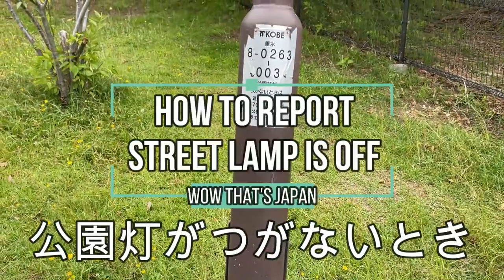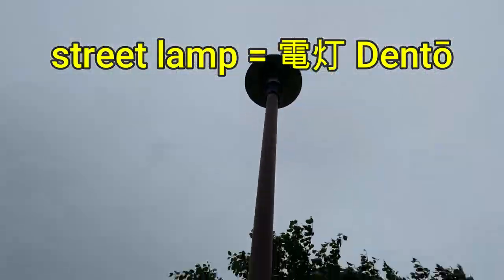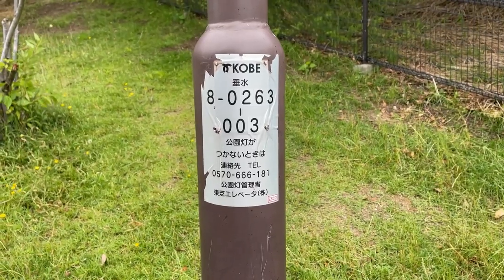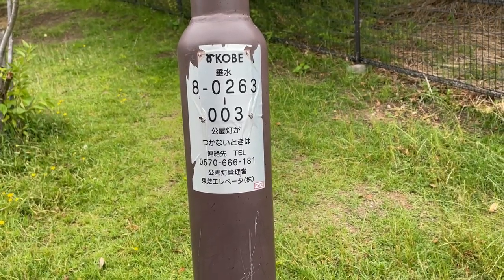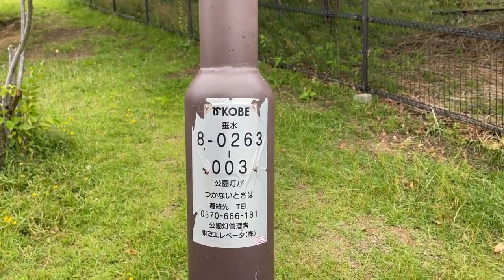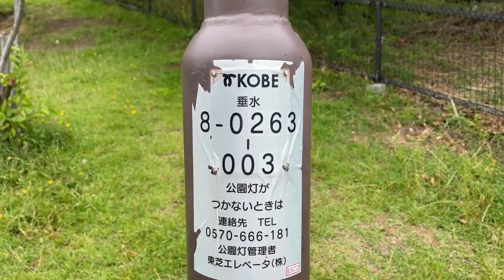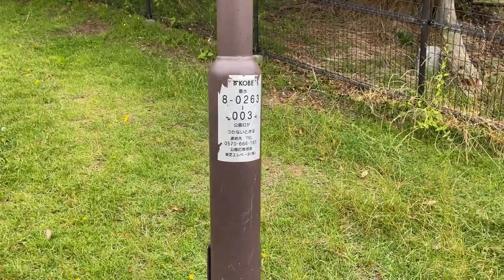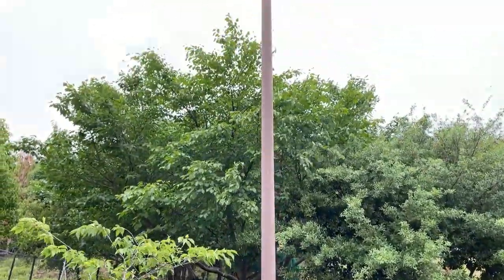HOW TO REPORT A STREET LAMP 電灯 is not working!